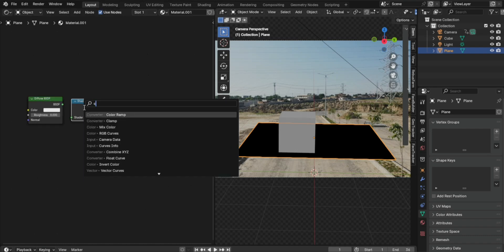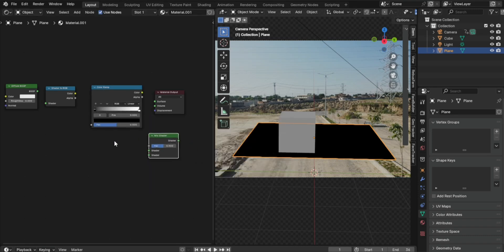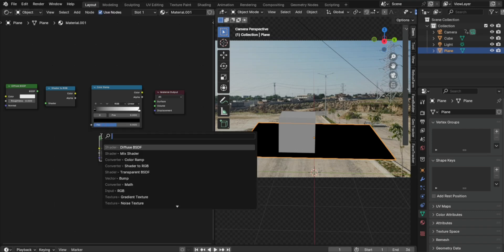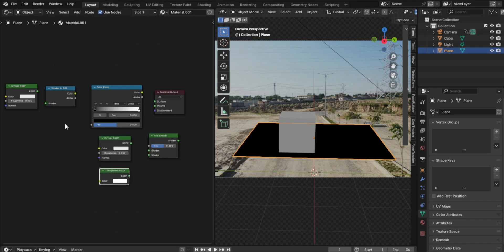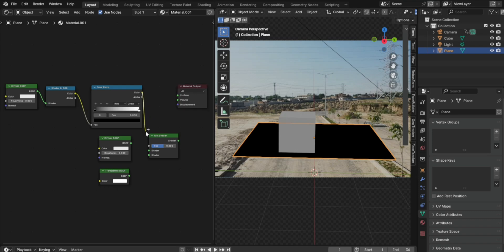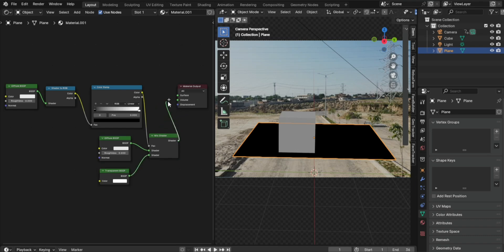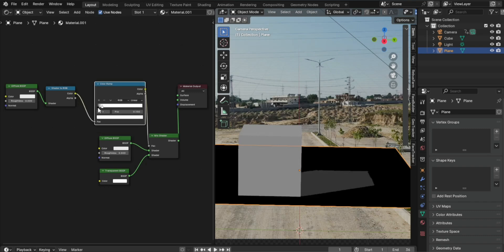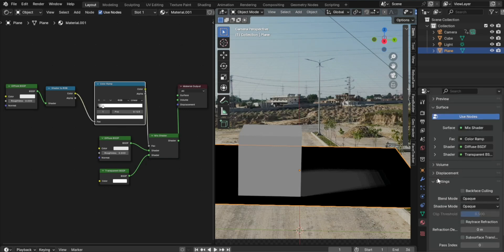How to Create a Shadow Catcher in Eevee | Blender Tutorial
Learn how to set up a Shadow Catcher in Blender Eevee to create realistic shadows for your scenes. This quick tutorial covers everything you need to know, from material setup to final adjustments!"